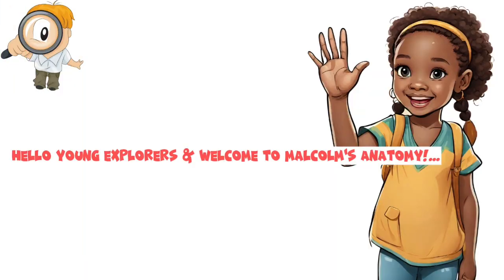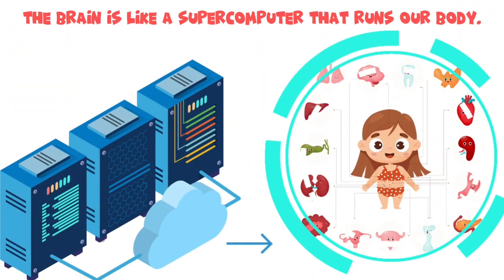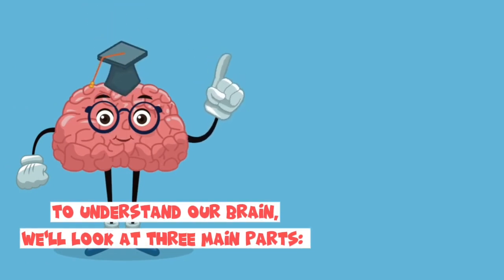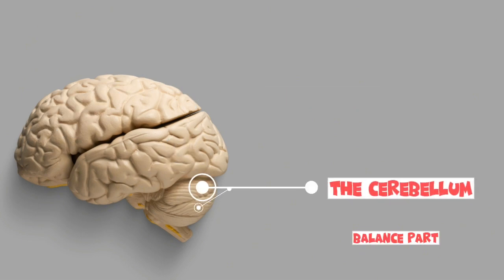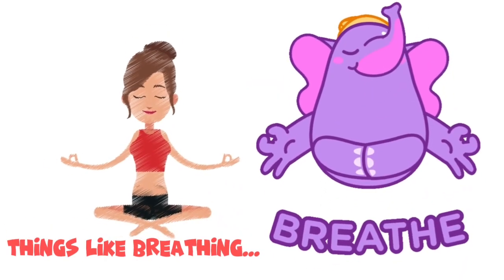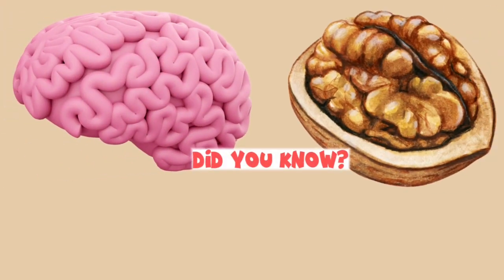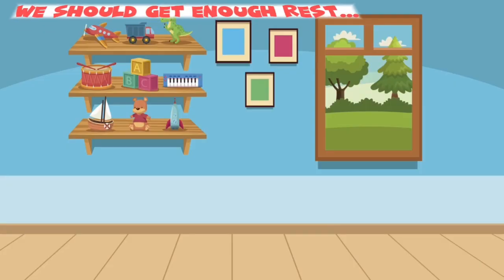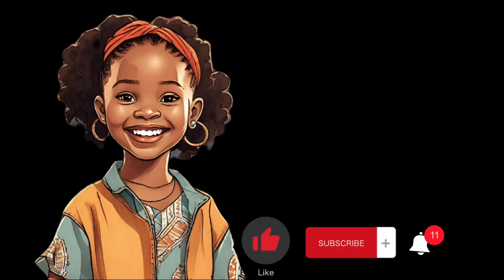The Amazing Brain. (For Kids)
Note: This video was created during an earlier phase of Malcolm's Anatomy. While it reflects our journey and hard work, our mission and vision have since evolved to focus fully on prosthetic solutions and support for individuals who have lost external body parts. We are committed to connecting people with reliable prosthetic providers, raising awareness, and fostering a supportive community.

Thank you for being part of our journey!

This is our very first video under the 'Anatomy & Physiology for Kids' playlist. A simple introduction into the brain, its basic parts, and the neurons was given, in addition to several ways we can keep the brain healthy.

As indicated,  this video was primarily made for kids, but adults might benefit nonetheless.

Host: Malden Iheremelam
Script by: Malcolm Chikadibia Iheremelam
Editing by: Malcolm Chikadibia Iheremelam